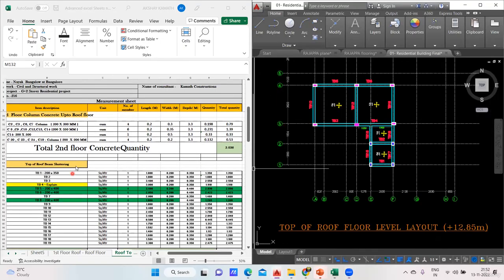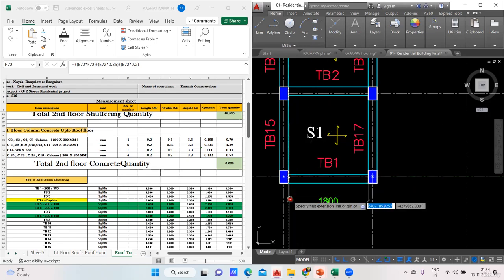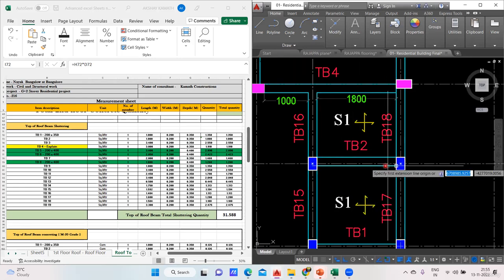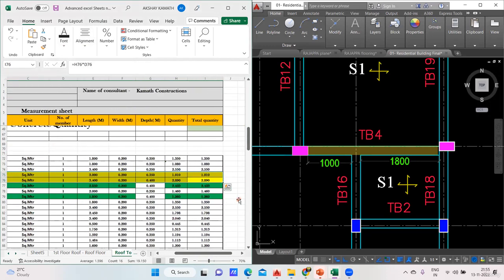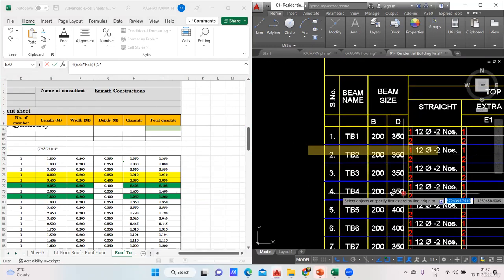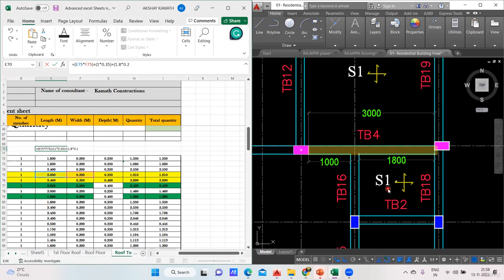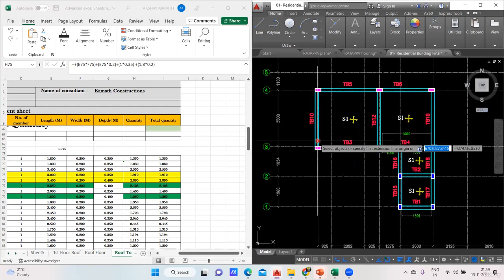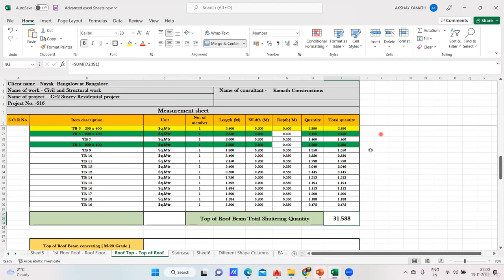43 Roof Top Beam Shuttering Estimation